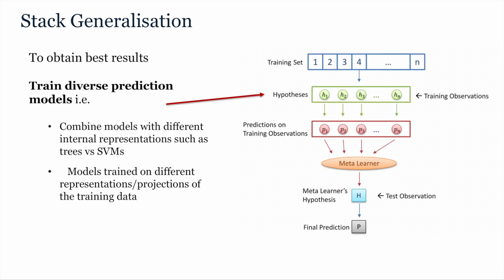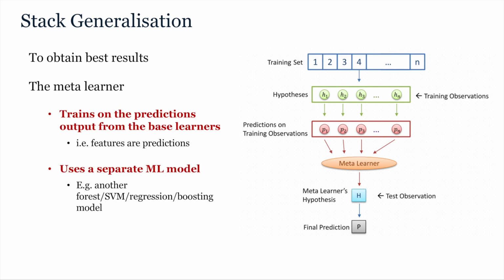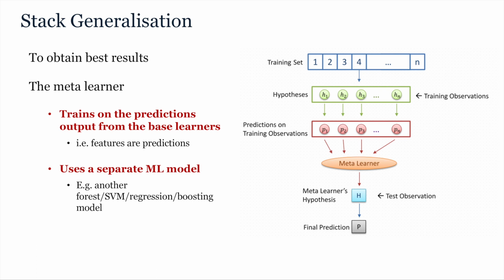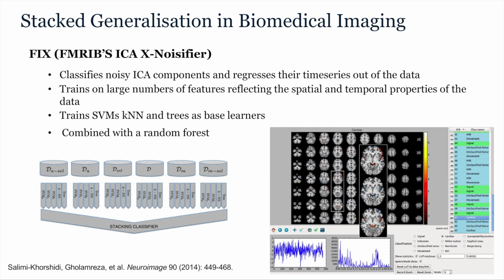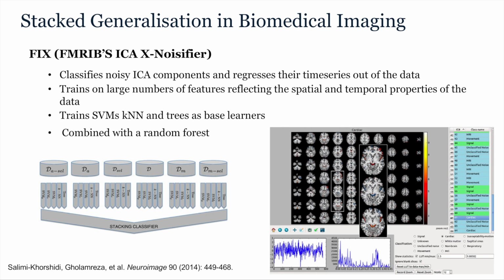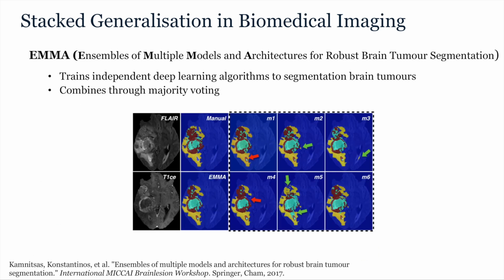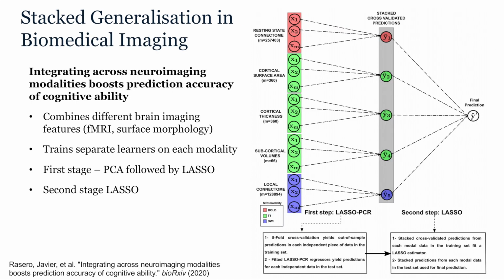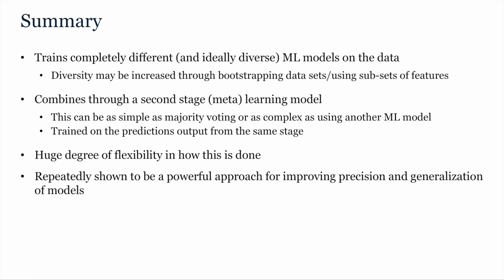MLBA Chapter 7f: stacking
Chapter 7: Decision Trees & Ensembles